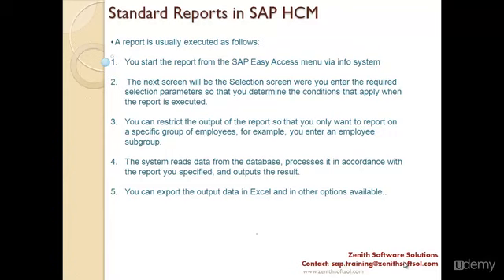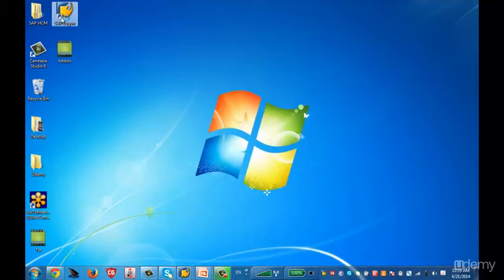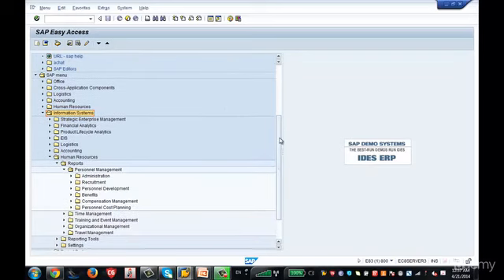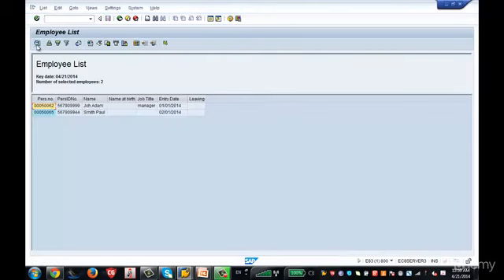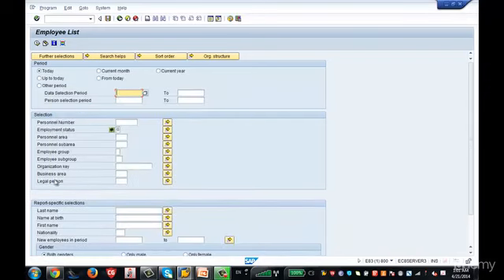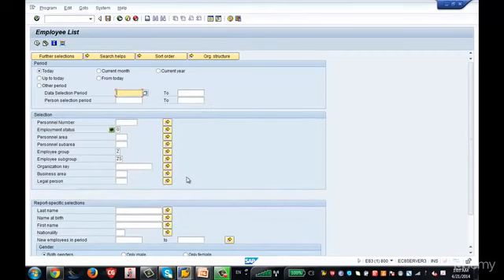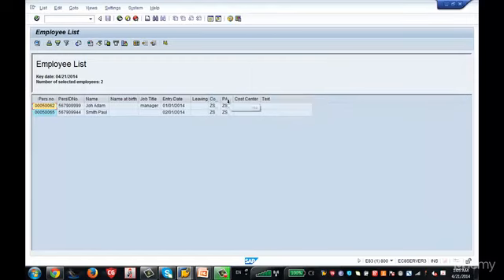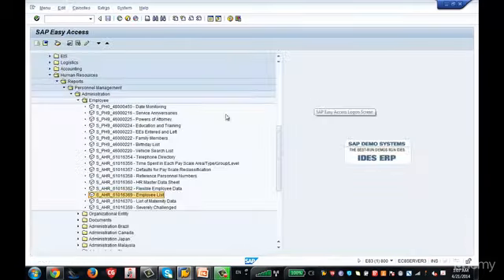SAP HCM Reports: Mastering Variants in Class 35